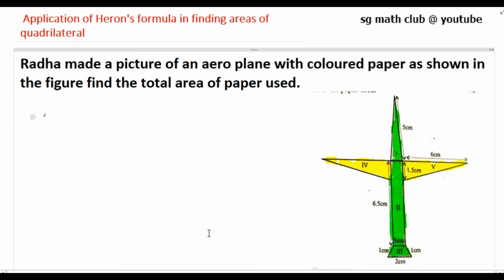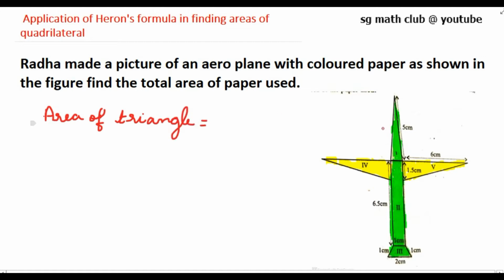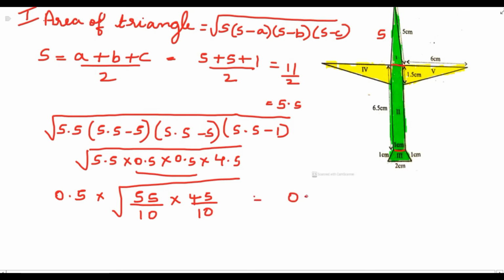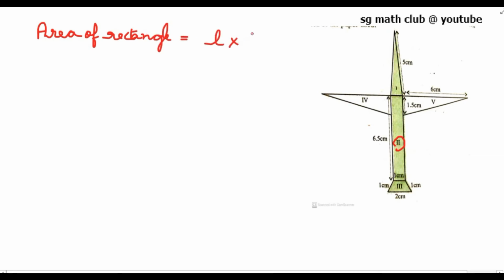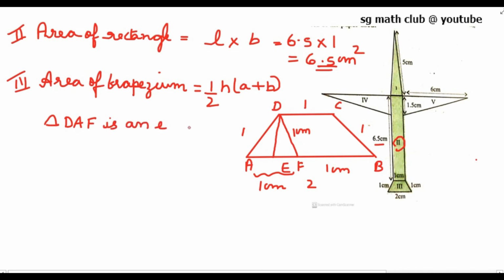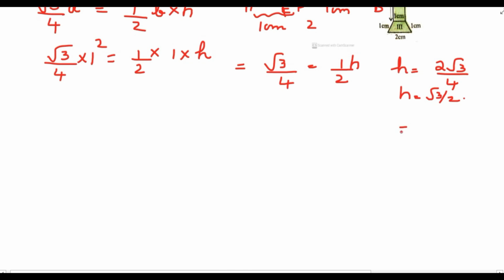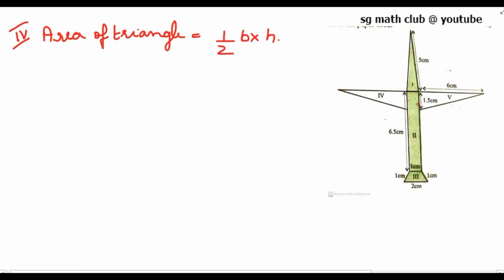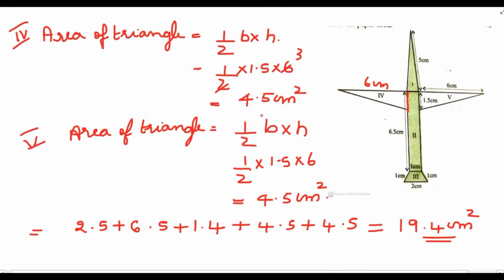Heron's Formula Class 9 CBSE - NCERT EXERCISE 12.2-3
Application of Heron's formula in finding areas of quadrilateral
Radha made a picture of an aero plane with coloured paper as shown in the figure find the total area of paper used.